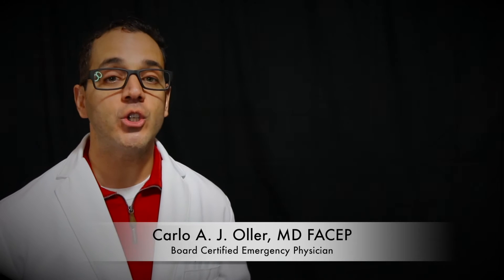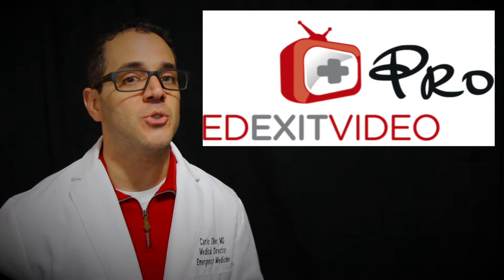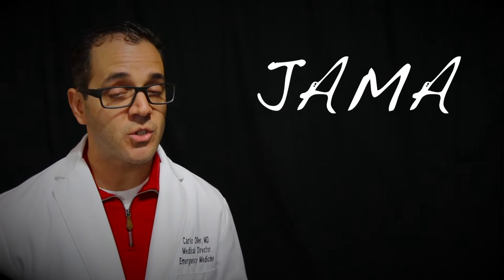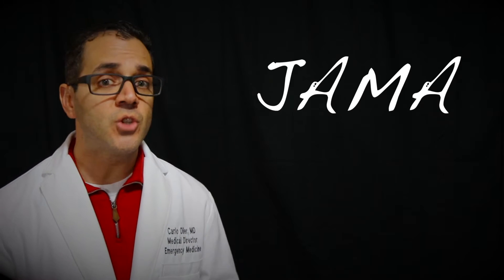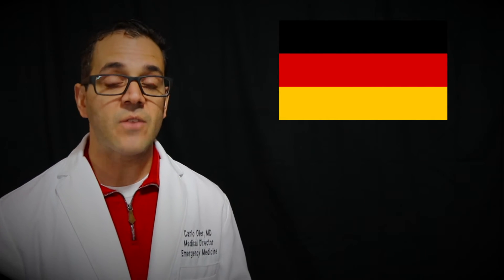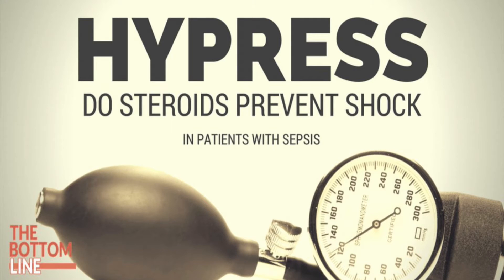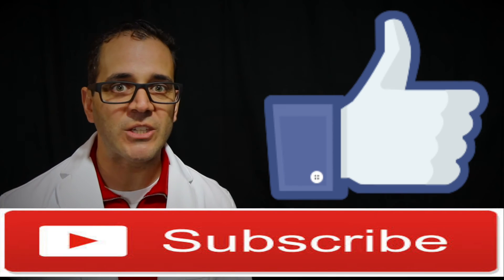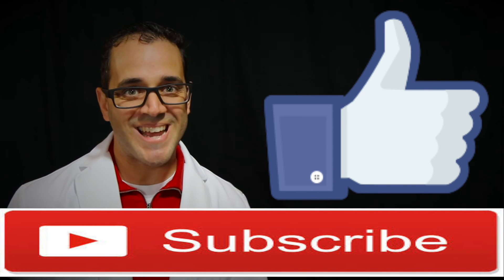Does hydrocortisone IV help prevent progression to septic shock?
Hydrocortisone failed to reduce the risk of septic shock in severe sepsis patients in recent research, though its authors held out hope that a larger study could show a better result. Current guidelines recommend hydrocortisone for treating sepsis, but whether it prevents progression to septic shock has been controversial. The HYPRESS study, which its authors conceded was underpowered, found no benefit.

The Hydrocortisone for Prevention of Septic Shock HYPRESS study of 380 patients with severe sepsis treated in 34 intermediate and intensive care units in Germany showed that adjunctive hydrocortisone did not prevent progression to septic shock. (JAMA 2016). The double-blind, randomized, controlled trial assigned one group of patients with severe sepsis to receive a continuous infusion of hydrocortisone for five days followed by a tapering dose until day 11. The second group received placebo during the same period. Neither the physicians nor the patients knew who received which treatment.

“It is simply not useful to treat them with hydrocortisone,” said Didier Keh, MD, an author of the report and a member of the faculty in anesthesiology and intensive care medicine at Charité-Universitätsmedizin in Berlin. “It might be useful for subgroups (of severe sepsis patients), perhaps with community-acquired pneumonia, but for general hospital patients, we would say no.”

Septic shock appeared in 36 of the 170 hydrocortisone patients (an intent-to-treat group) and in 39 of 170 patients in the placebo group. No significant difference in mortality was seen between the groups. Ninety-day mortality was essentially the same.

Dr. Keh said the difference between the percentage of placebo patients expected to develop septic shock (40%) and those who actually did (23%) occurred when researchers attempted to predict the percentage from earlier studies, he said. The study may have been underpowered, and Dr. Keh said it was possible that more patients could shift the answer in another direction.

He said new definitions of sepsis and septic shock that were promulgated at the consensus conference called Sepsis-3 were not part of this study, which was completed before the new definitions were published. “We had to use the old definition of sepsis for that reason,” he said.
Salim Rezaie, MD, assessing the study in the blog R.E.B.E.L. EM, noted that the study was unexpectedly underpowered, which made its clinical significance cloudy. “The use of hydrocortisone in adults with severe sepsis not in septic shock did not reduce the risk of septic shock within 14 days, but the results of this study should be interpreted with caution as this study was underpowered to detect this outcome,” wrote Dr. Rezaie, an emergency physician with the Greater San Antonio Emergency Physician Group and the creator and founder of R.E.B.E.L. EM.

Answering the question asked in the study is important, he said. Current treatment guidelines recommend use of hydrocortisone in patients with vasopressor-dependent refractory sepsis, but the use of hydrocortisone in patients with severe sepsis without shock remains controversial, Dr. Rezaie said.

“Anything we can do to stop progression on the spectrum from severe sepsis to septic shock means reducing the risk of mortality,” he said. The farther along the spectrum a patient travels, the more likely he is to die.

“What we have not known is that if we give steroids earlier, will it prevent people from going into septic shock,” Dr. Rezaie said. Studying ever-decreasing numbers of patients in niche groups may make such questions unanswerable, however.

“I don't think we got a good answer to the question” in this study, he said, adding that as things stand, he recommends that physicians stick to the basics of sepsis treatment: fluid resuscitation, appropriate empiric antibiotics, and identifying patients as early as possible.

“If you have done all these things or if you are getting to the patient late, then you can think about using steroids,” said Dr. Rezaie. “If you are starting to think about vasopressors, giving steroids won't hurt.” He said researchers can later think about doing a study similar to HYPRESS with larger numbers of patients.

This is a matter of how to treat the tree in a forest of sepsis, or how to treat a single patient at a particular stage of disease. “The individual trees are not as big as the entire forest,” he said.

Changing the definitions within the sepsis spectrum is less important to physicians and patients, he said. “Do the early stuff first — the ABCs,” he said. Dr. Rezaie said he sees no indication that an early dose of steroids is harmful, particularly if the physician is considering vasopressors. Survival of sepsis has improved over the past 15 years, he said. “It means we have done something right.